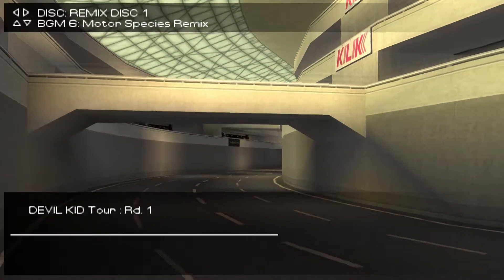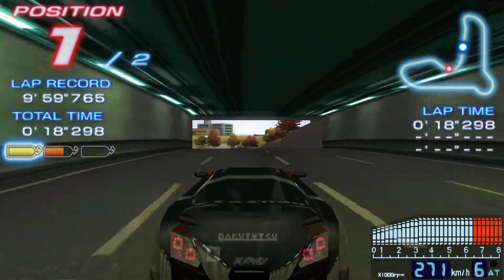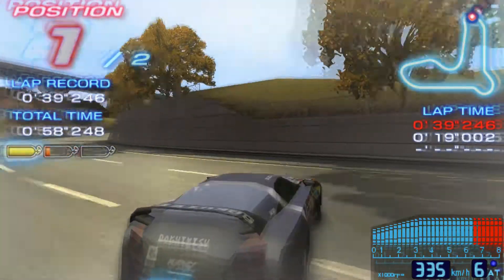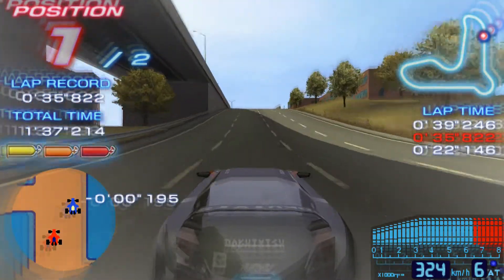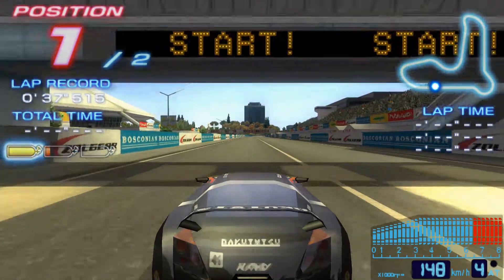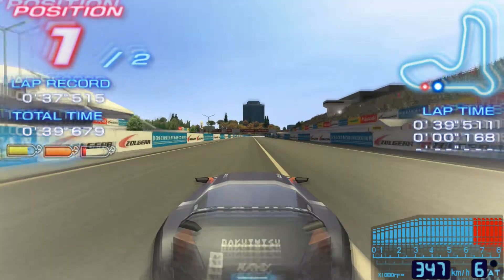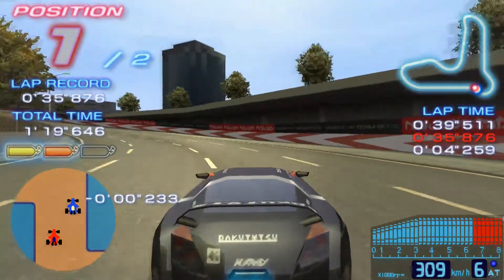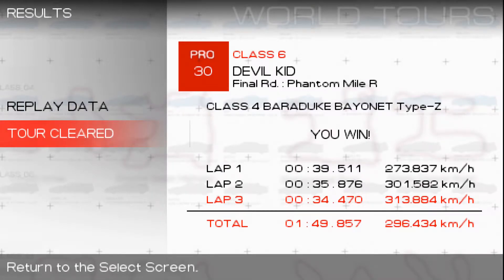Ridge Racer 2 (PSP): Devil Kid Duel with a Class 4 machine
00:00 Race 1
02:18 Race 2